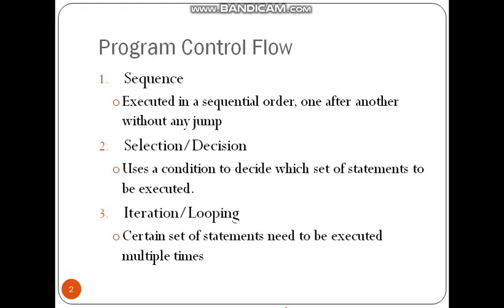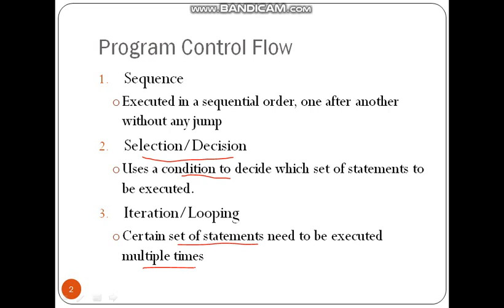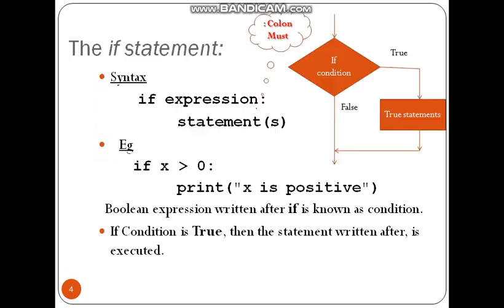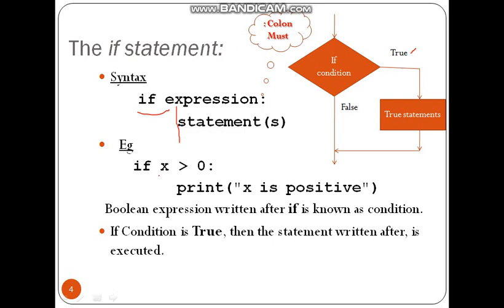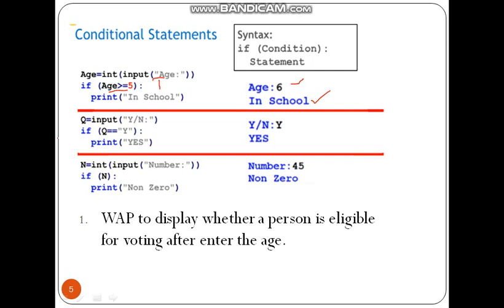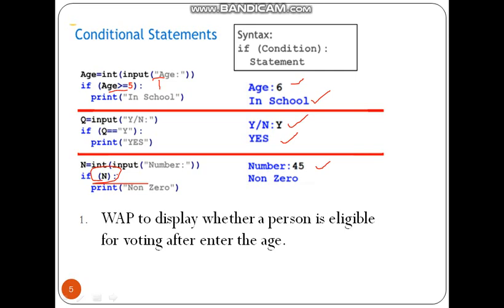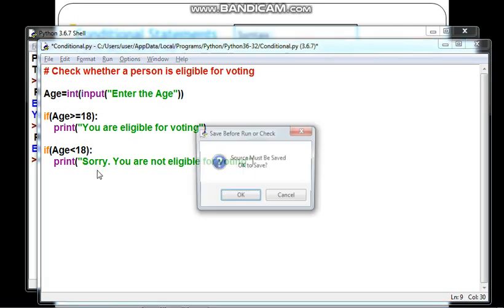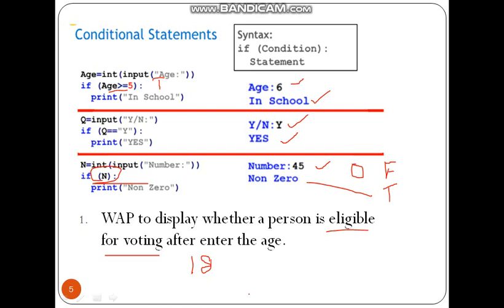Python # 7 Conditional Statement(Simple if) Part 1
Simple it statement in Python